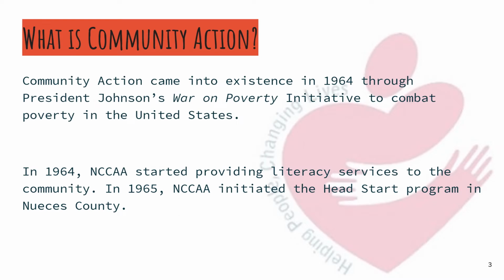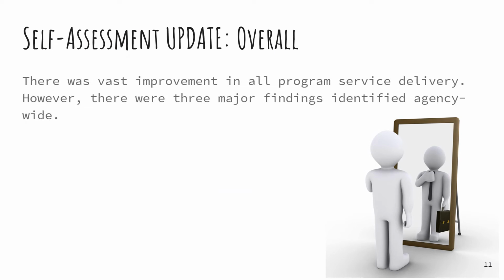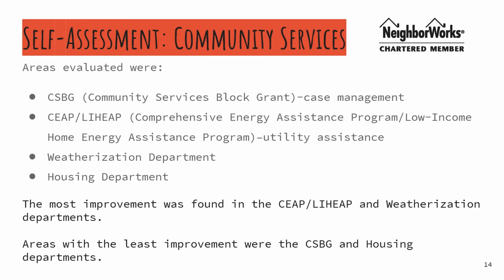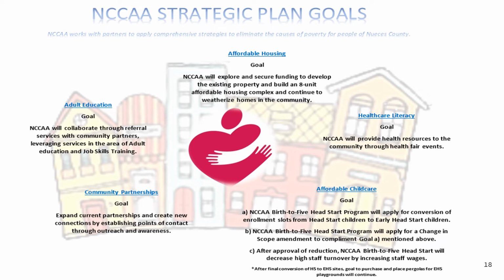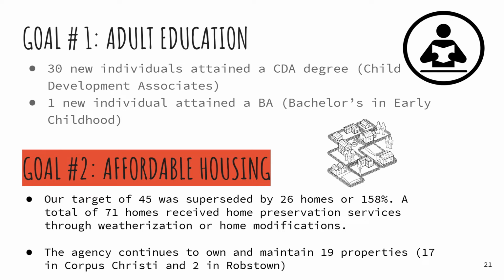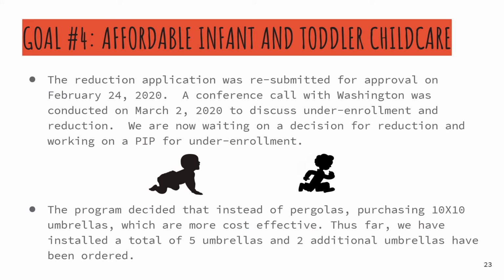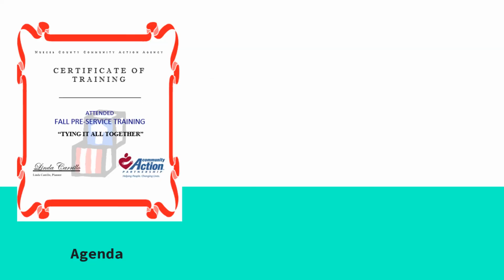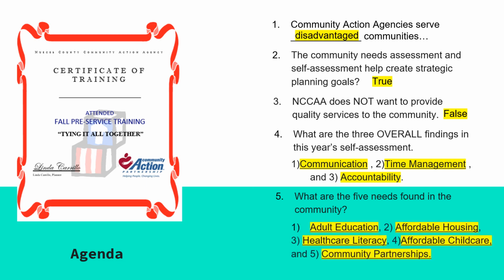Tying it All Together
Presentation by Linda Carrillo